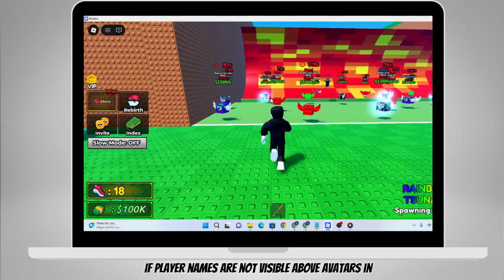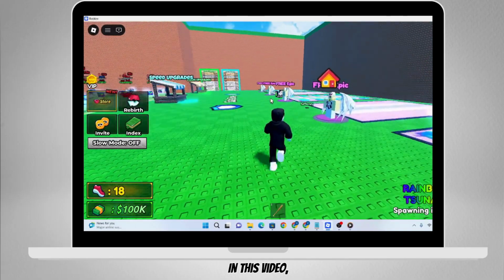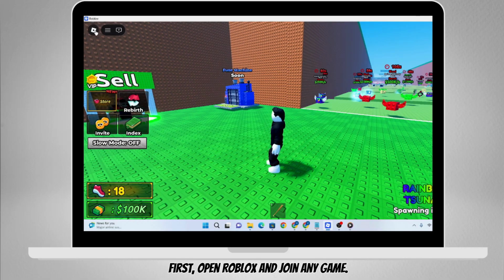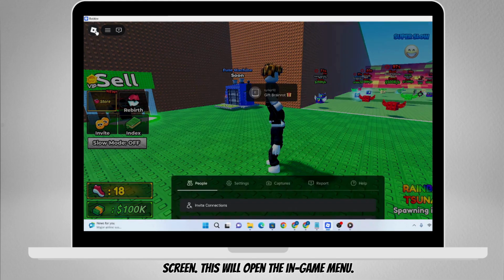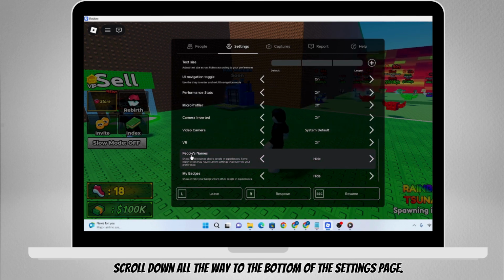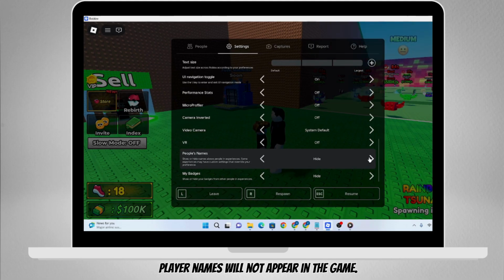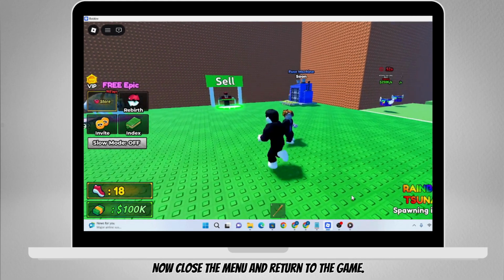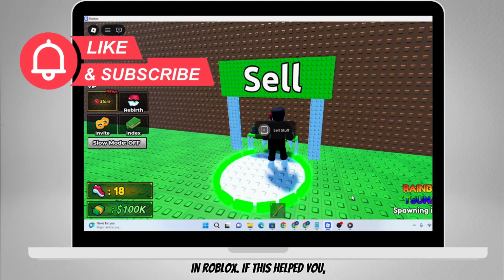How to Fix Player Names Not Showing in Roblox | Nametags Not Visible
🆔🎮 In this Roblox guide, I’ll show you how to fix player names not showing and make nametags visible again. If you can’t see other players’ names in games, this step-by-step tutorial will help you solve the issue quickly.

🎯 What You’ll Learn:
✅ How to fix player names not showing in Roblox.
✅ Settings that control nametag visibility.
✅ How to restore missing nametags in games.
✅ Extra tips to manage Roblox display settings for better gameplay.

Watch till the end to make all player names visible and enjoy Roblox fully.